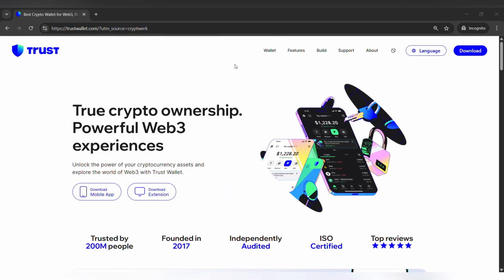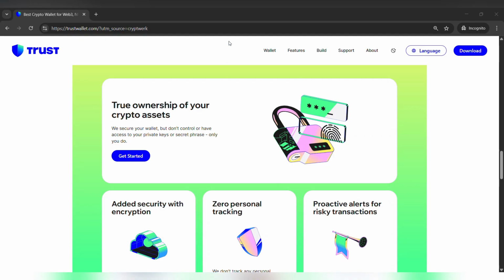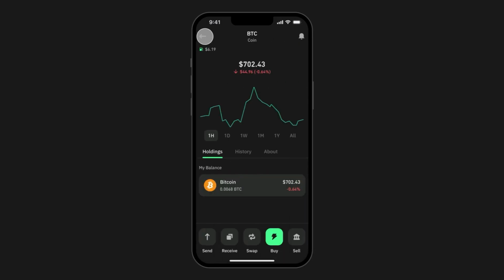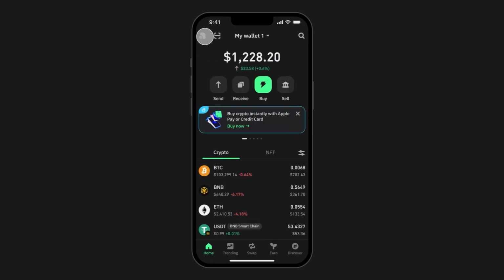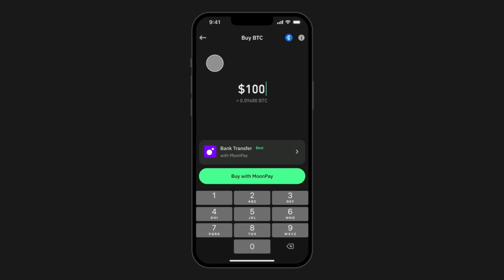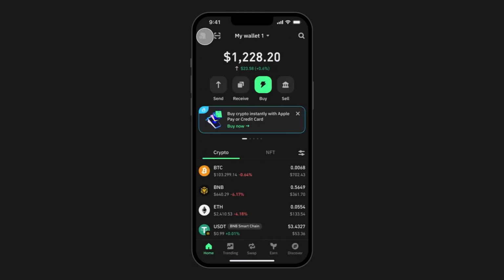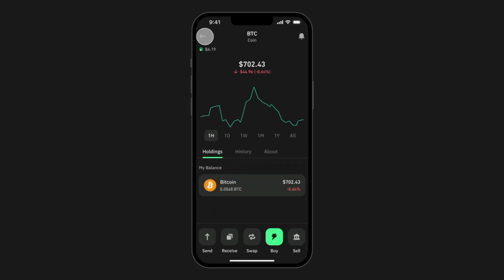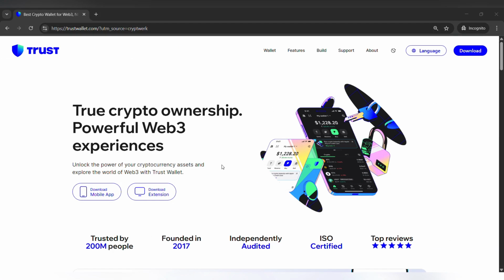How to Add Solana Wallet Address to Trust Wallet 2025 – Step by Step Tutorial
Want to add a Solana (SOL) wallet address to your Trust Wallet? In this step-by-step tutorial, I’ll show you how to add and manage your Solana wallet on Trust Wallet in 2025. This guide is perfect for beginners who want to store, receive, and manage SOL tokens securely.

✅ What you’ll learn in this Trust Wallet Solana tutorial:
- How to add a new Solana (SOL) wallet address
- Step-by-step instructions on the Trust Wallet mobile app
- How to backup your wallet and private keys safely
- Tips for sending and receiving SOL tokens
- Troubleshooting common errors when adding a Solana wallet

Adding a Solana wallet to Trust Wallet allows you to securely manage SOL tokens, participate in staking, and interact with Solana-based DeFi apps. This tutorial covers everything you need to get started safely.